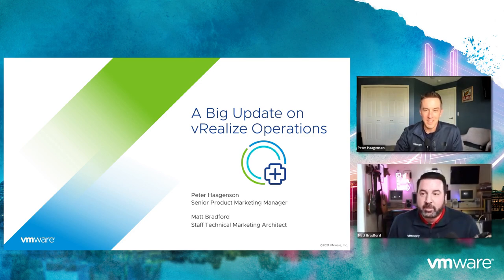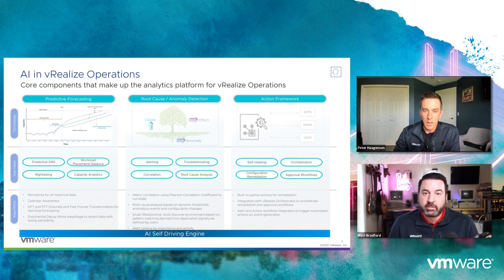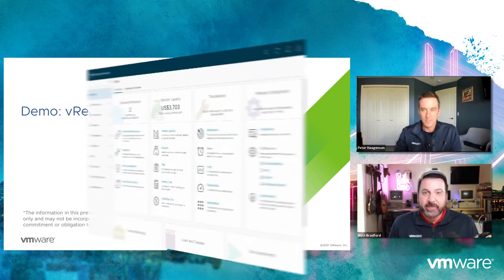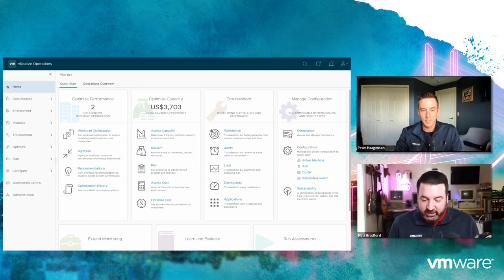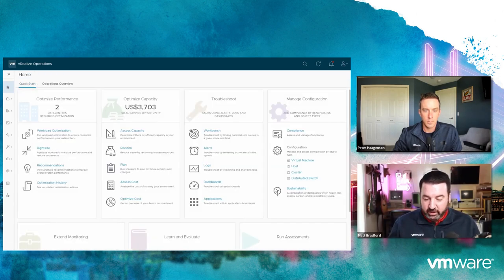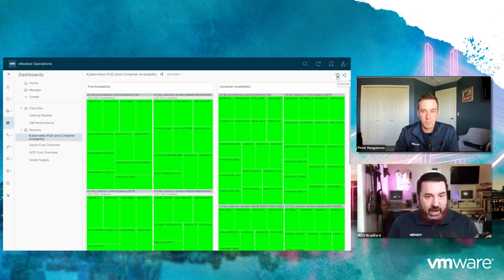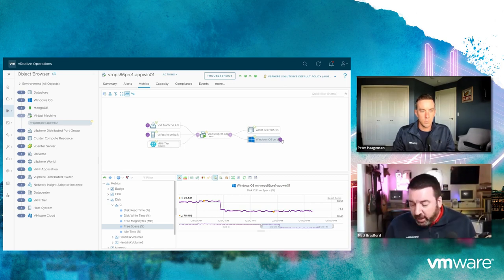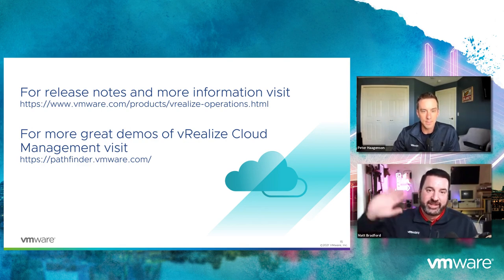A Big Update on VMware Aria Operations 8.6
A look into what's new in the Aria Operations 8.6 release with Peter Haagenson and Matt Bradford.

For more information and to try Aria Operations today, check out